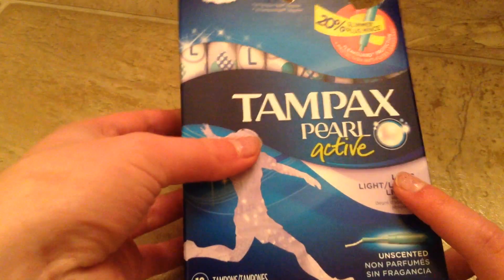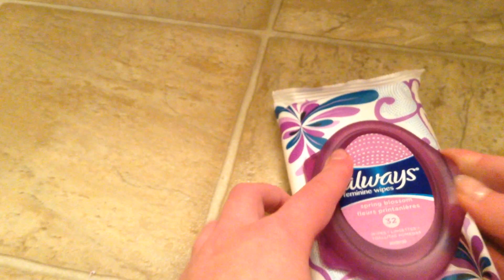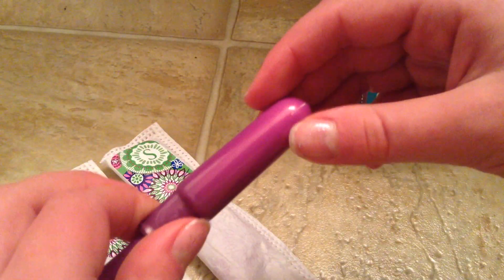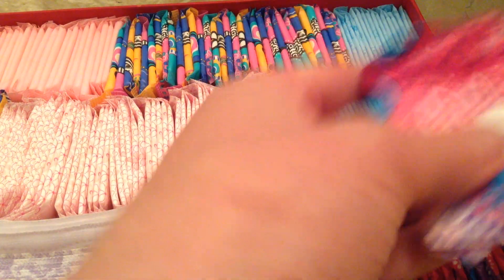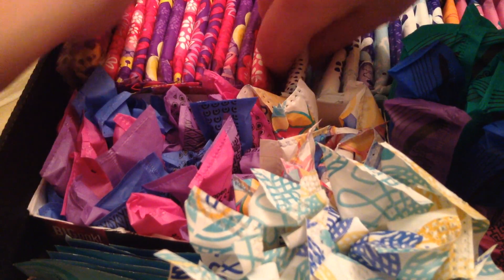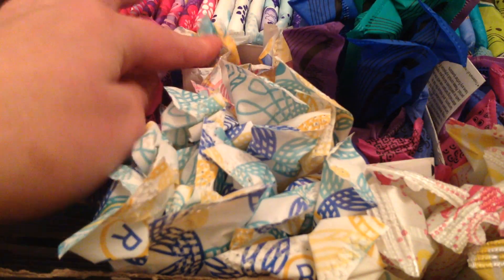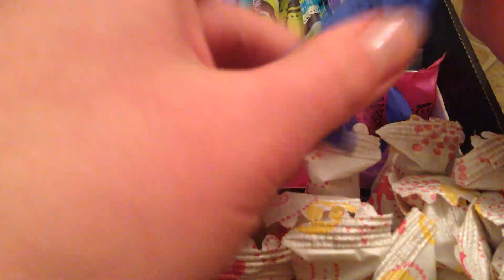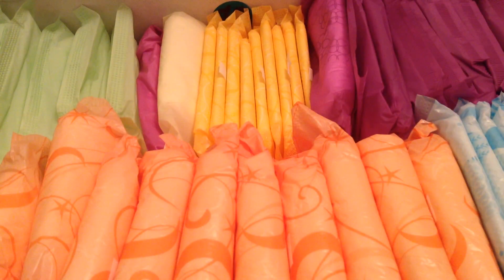OCTOBER PERIOD STORAGE | Girls Help